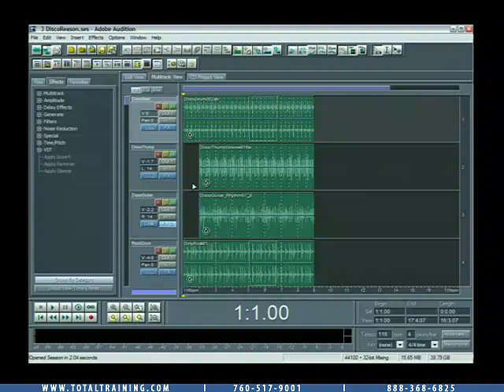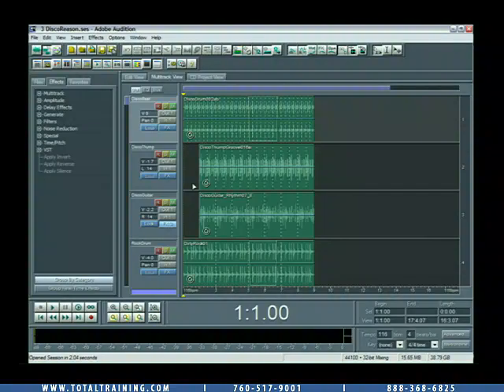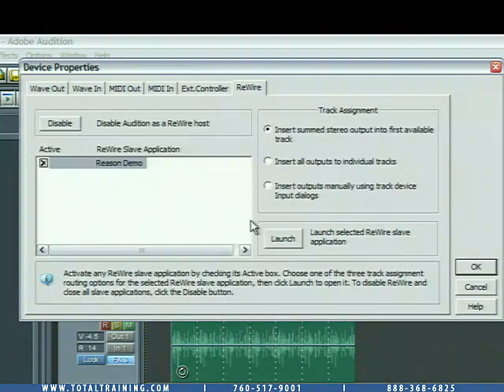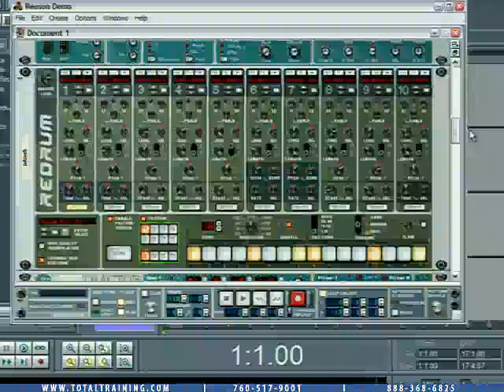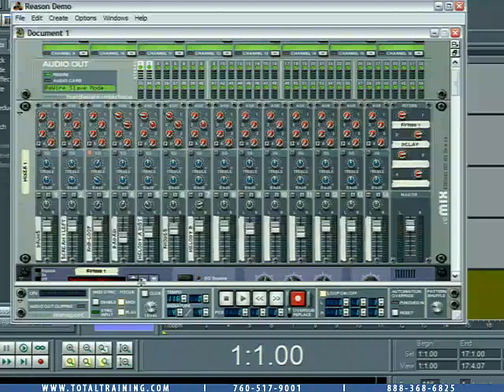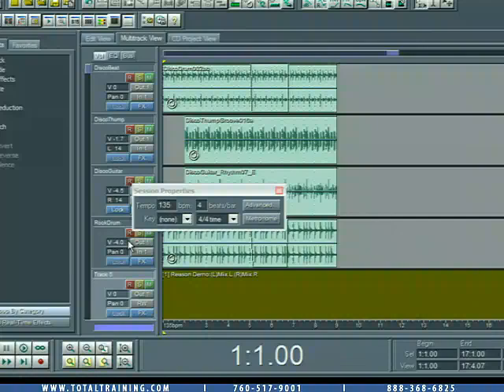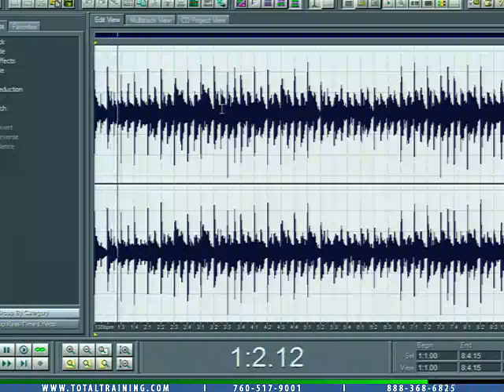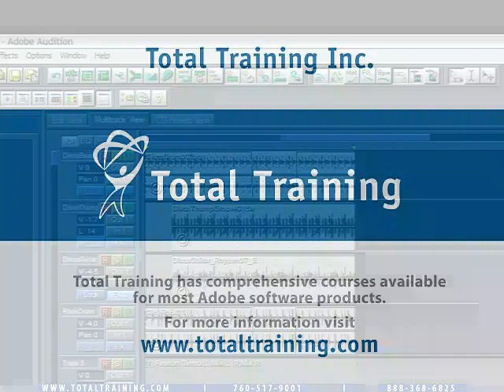How to Rewire Adobe Audition with Propellerhead Reason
This tutorial will show you how to rewire Audition with Reason. This method will allow you to record in Audition while you add beats in Reason.

Programs used in video:
-Propellerhead Reason 2.5
-Adobe Audition 1.5